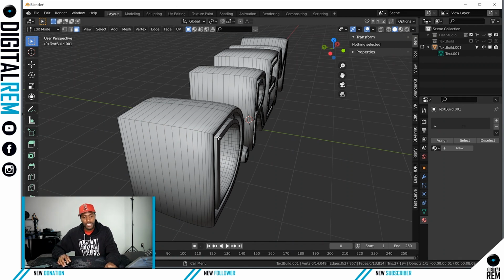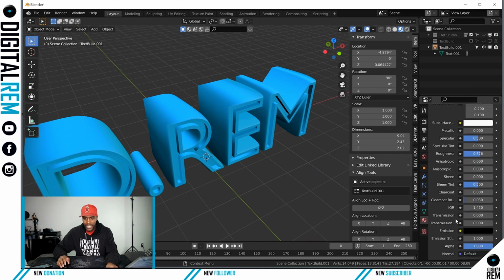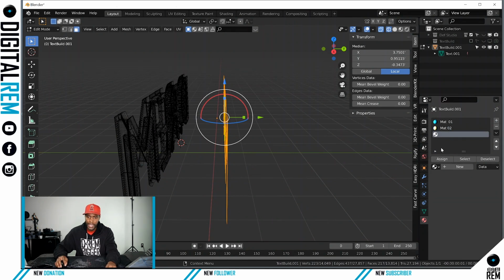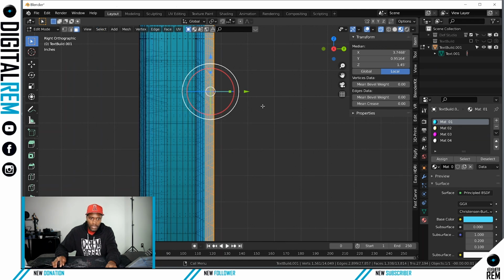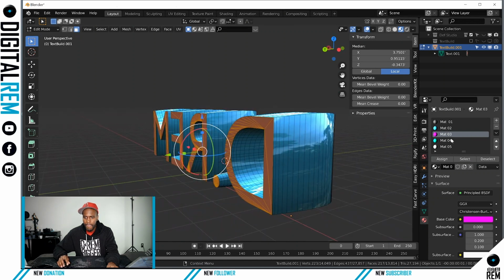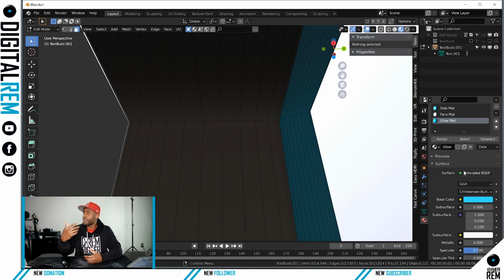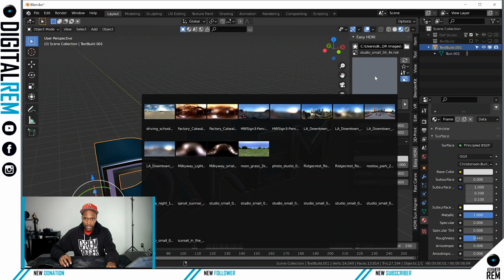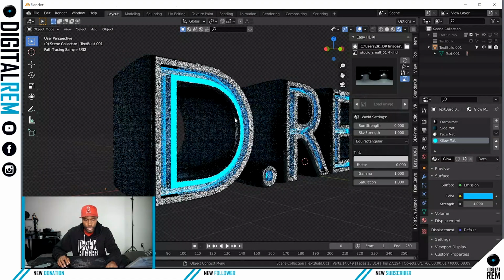How To Create Custom Text | Blender | Lesson 03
This is the lesson 3 of the create 3D text in Blender course. In this video we will show you how to create materials to assign to your 3D text. In this course you will be introduced to the process op applying color (shaders) to an object.